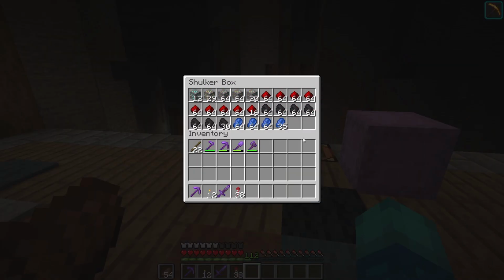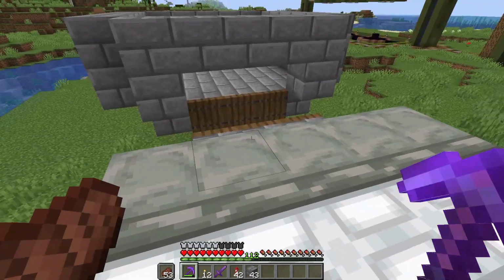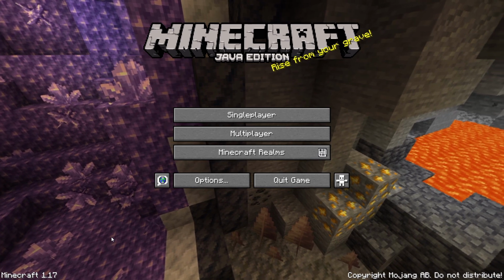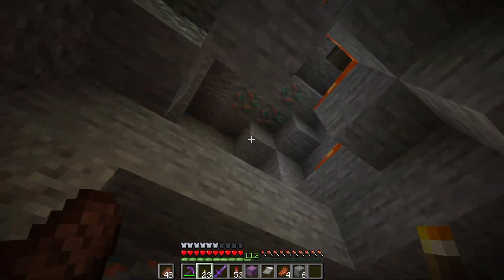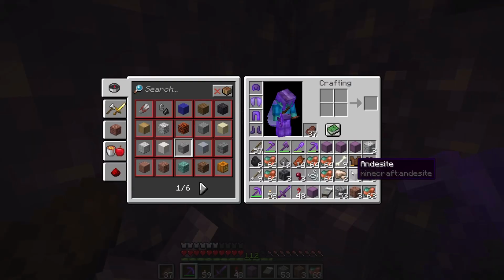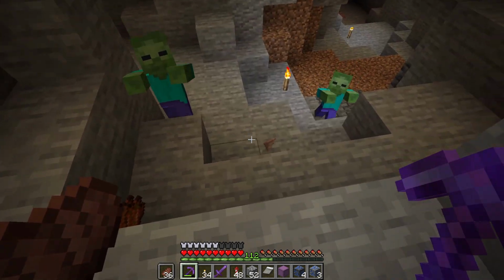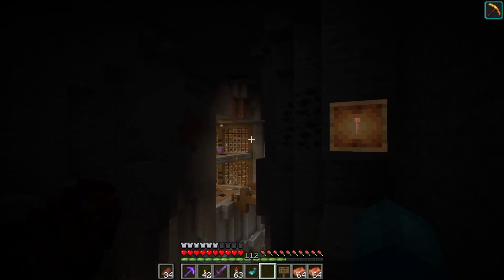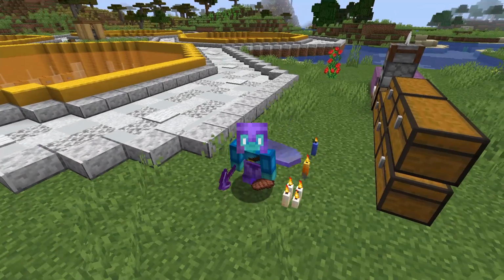Hocus Plays Minecraft - Episode 43: 1.17 IS HERE! [Let's Play Minecraft 1.17]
Minecraft 1.16.5 Survival Let's Play - Episode 43
Single Player

In today's episode of Hocus Plays Minecraft we check out some of the new features in Minecraft 1.17; part 1 of the Caves and Cliffs update.

WORLD SEED
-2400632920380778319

Episode 25 World Download (Google Drive)